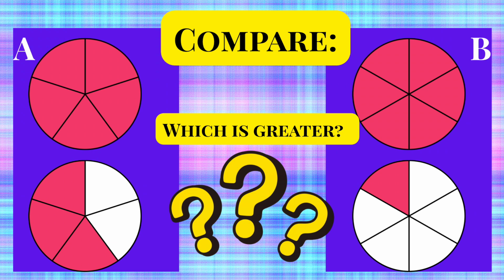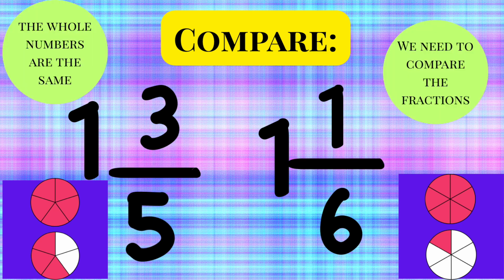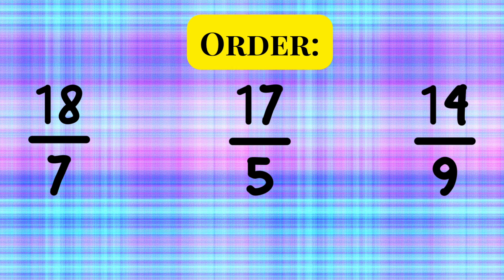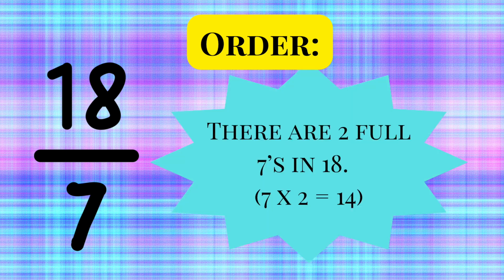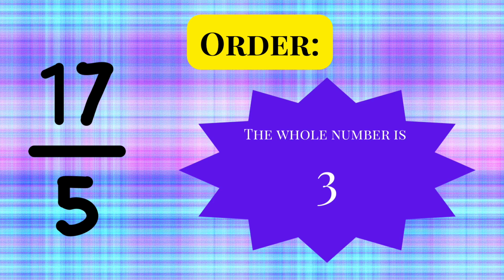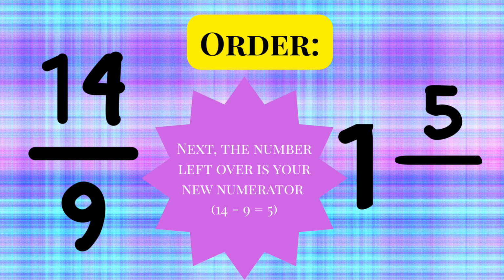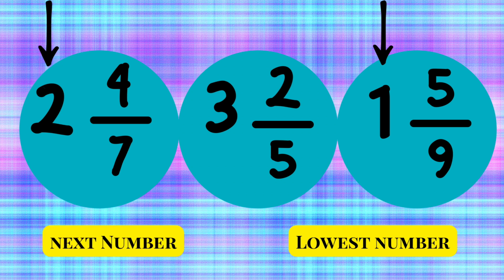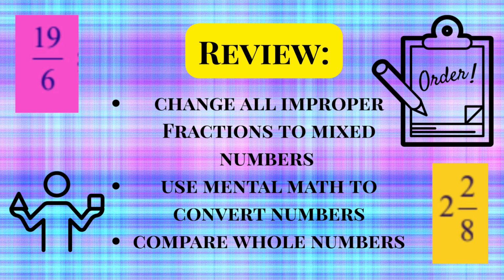Compare & Order: Improper Fractions & Mixed Numbers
Learn how to compare & order mixed numbers & improper fractions using mental math.